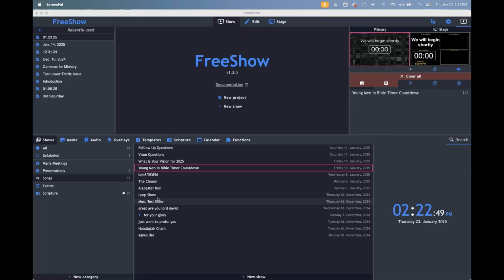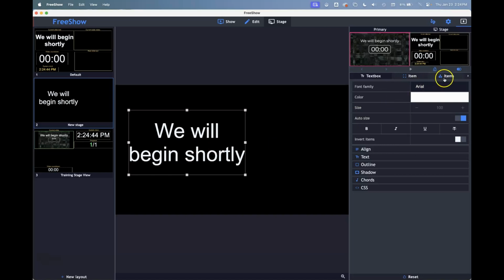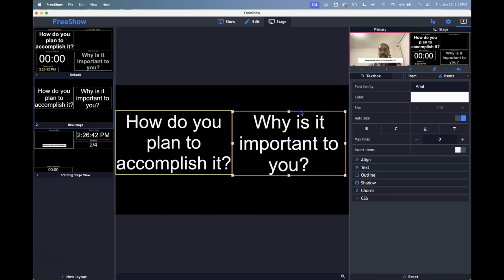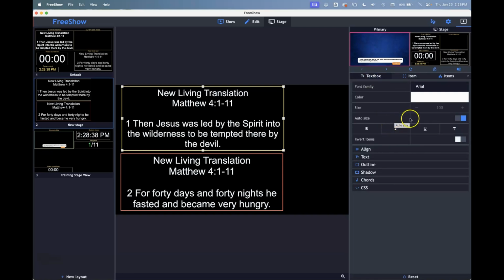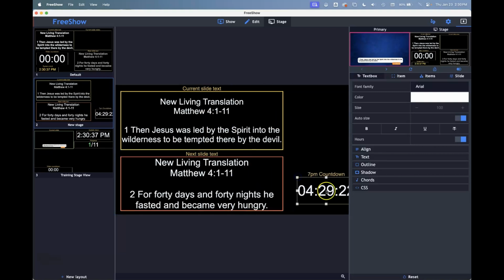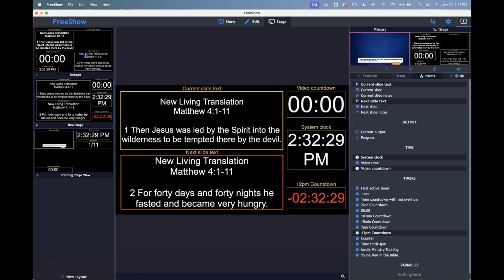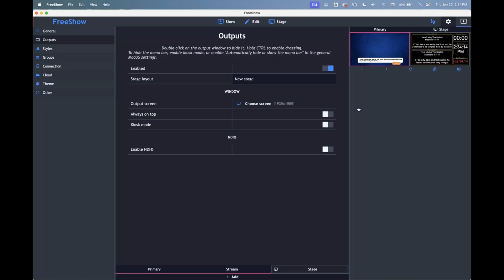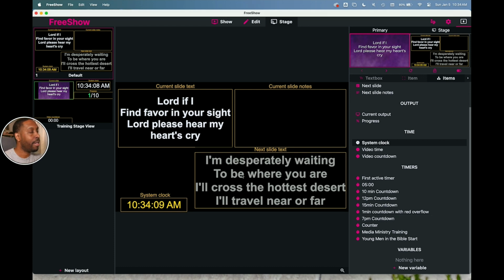FreeShow Q&A - Stage View Setup